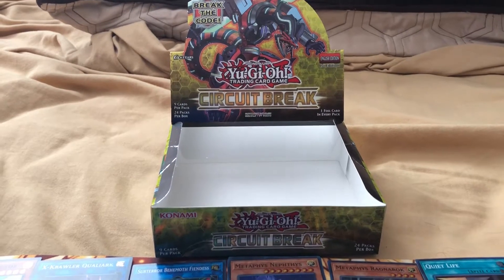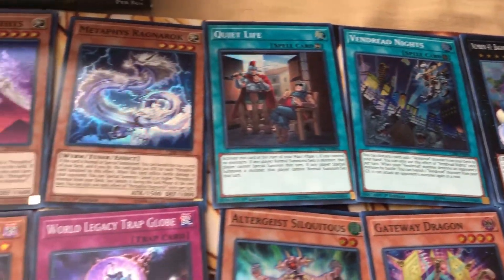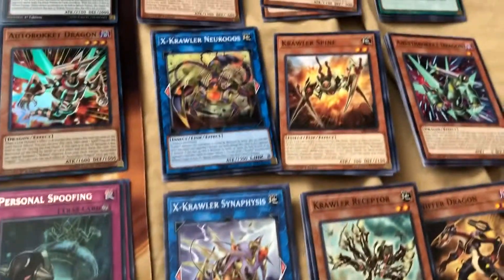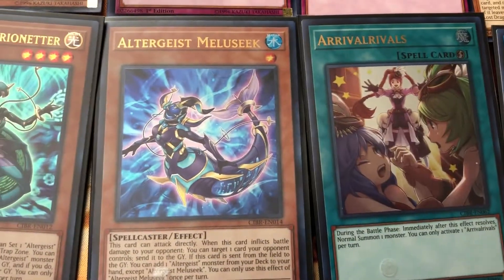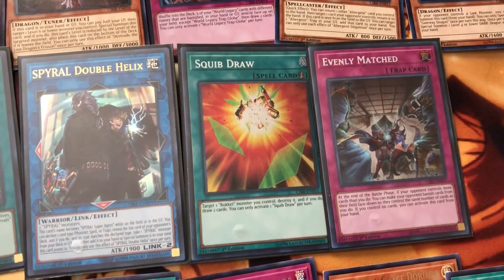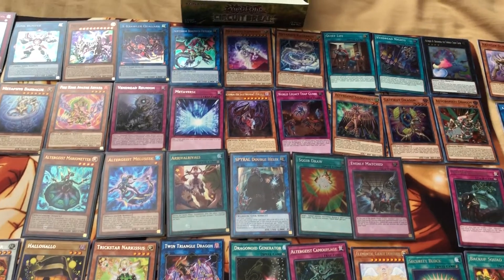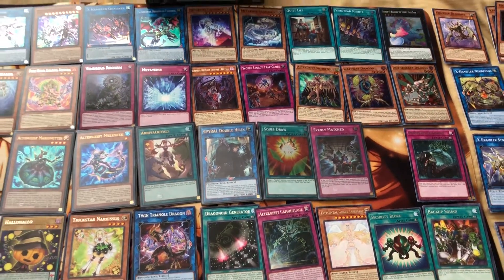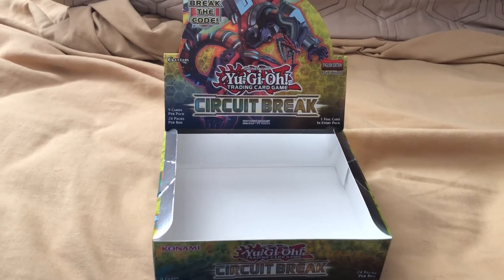Circuit Break YuGiOh Booster Box Opening Results (SPYRAL Double Helix & Evenly Matched!)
Here are all the cards I pulled form my Circuit Break Booster Box. Cards of highlight:
  -SPYRAL Double Helix
  -Evenly Matched
  -Squib Draw

Check out my wants list below of cards I am interested in or send me a link to your trade binder:

-Firewall Dragon
-Borreload Dragon
-Akashic Magician
-Winged Dragon of Ra - Sphere Mode x3
-Card of Demise x3
-Raigeki x2
-Solemn Strike
-Blue Eyes Support:
    •Return of the Dragon Lords
    •Blue Eyes Alternative
    •Silver's Cry
    •Sage with Eyes of Blue x2
    •Galaxy Soldier x3
-Gravekeeper’s Support:
    •gravekeeper’s recruiter x3
    •gravekeeper’s nobleman
    •imperial tombs of necrovalley x3
-Red Eyes B Dragon (secret rare from tin)
-Summon Skull (secret rare from tin)
-Elemental Hero Blazeman